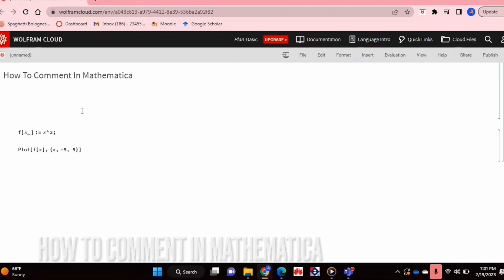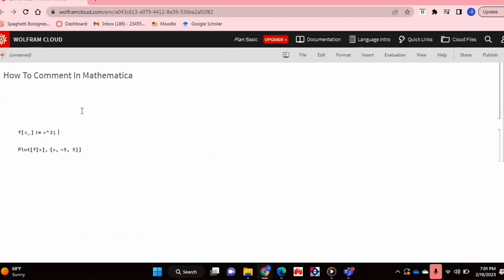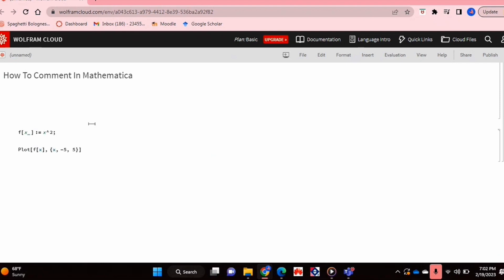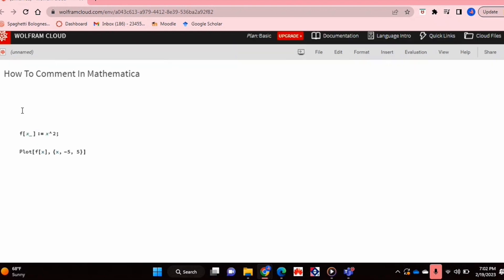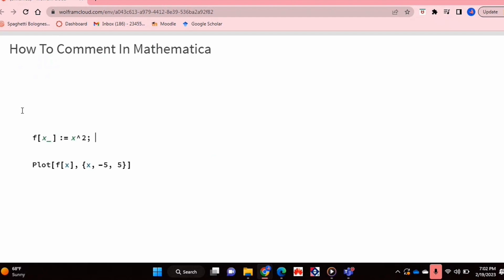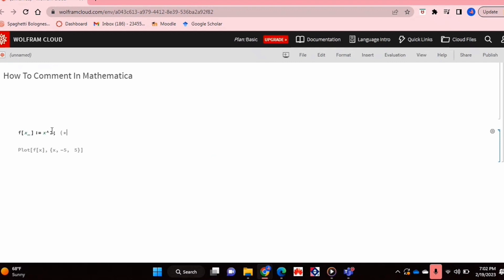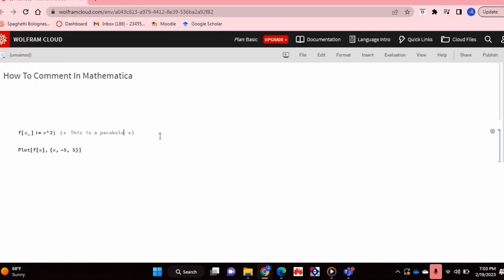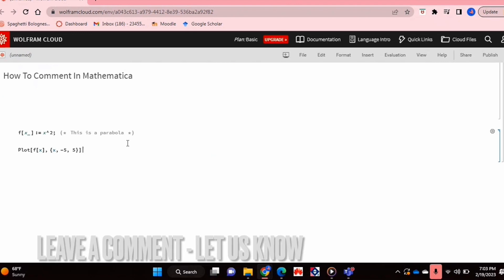✅ How To Comment In Mathematica 🔴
Wolfram Mathematica is a software system with built-in libraries for several areas of technical computing that allow machine learning, statistics, symbolic computation, data manipulation, network analysis, time series analysis, NLP, optimization, plotting functions and various types of data, implementation of algorithms, creation of user interfaces, and interfacing with programs written in other programming languages.